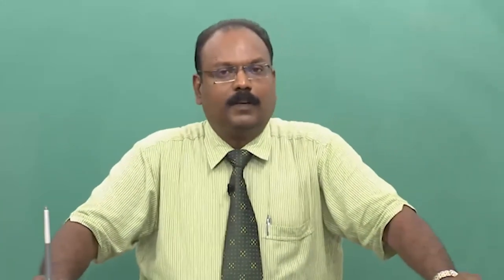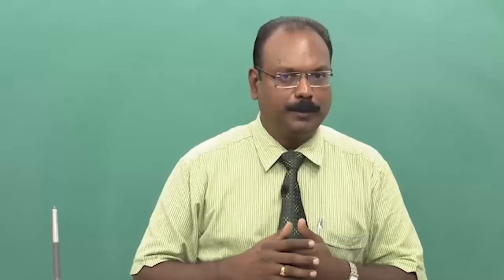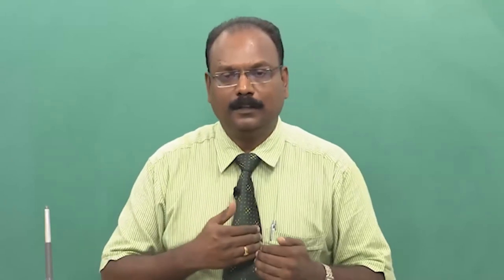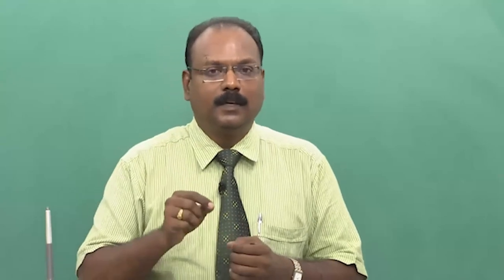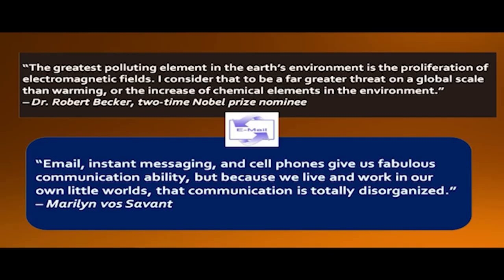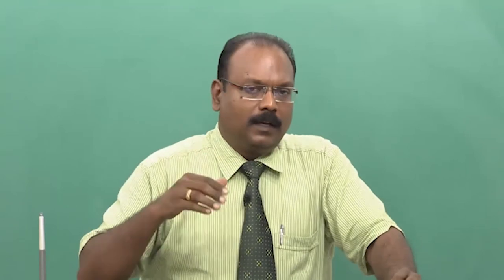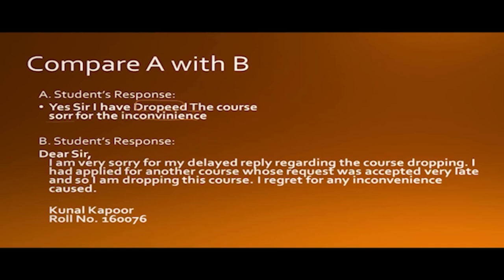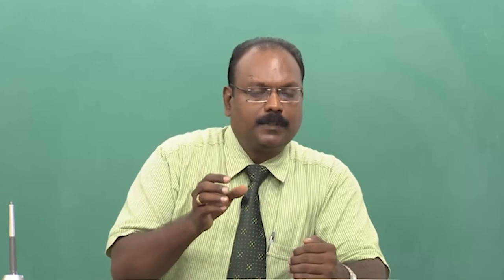TOPIC: TECHNOLOGY AND COMMUNICATION: E-MAIL PRINCIPLES